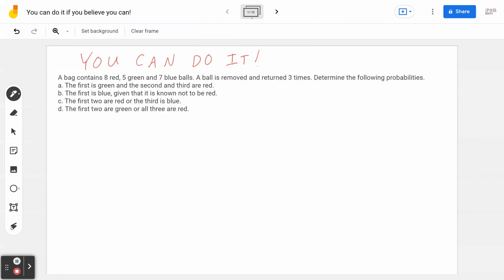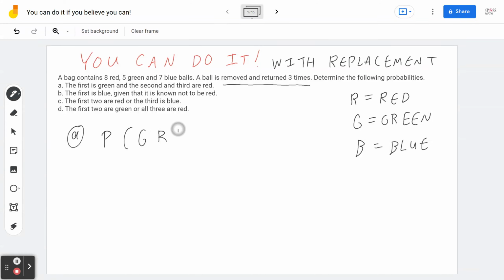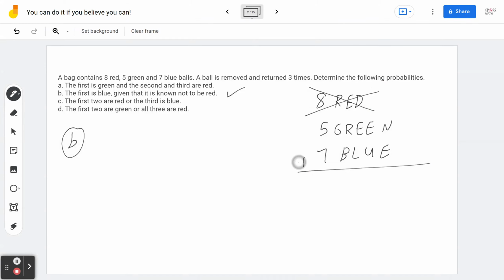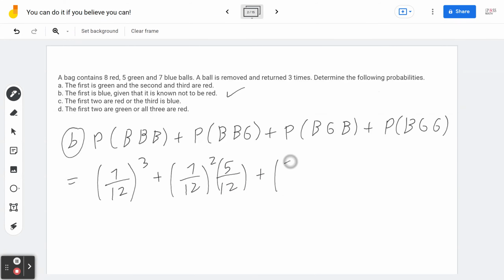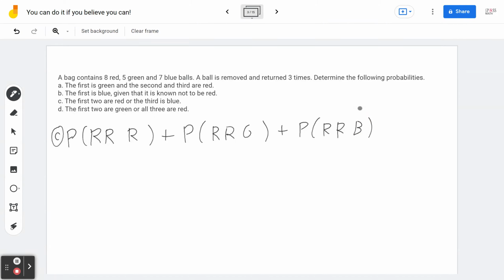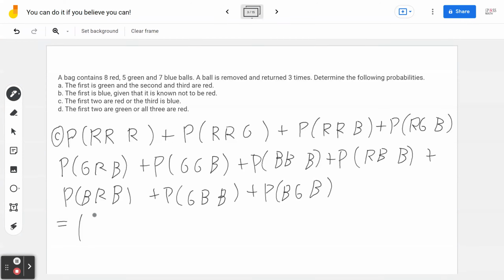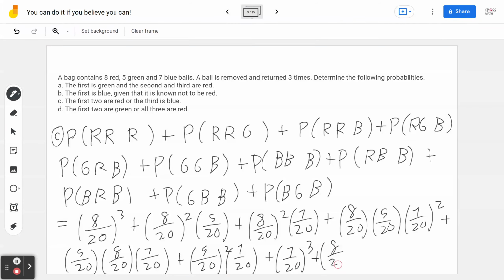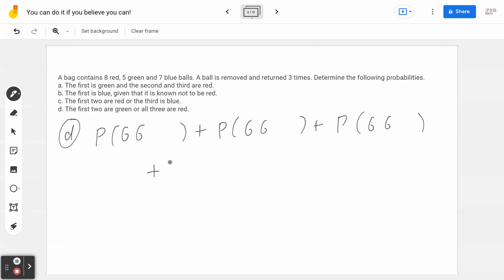A bag contains 8 red, 5 green and 7 blue balls. A ball is removed and returned 3 times. Determine...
A bag contains 8 red, 5 green and 7 blue balls.
A ball is removed and returned 3 times.
Determine the following probabilities.
a. The first is green and the second and third are red.
b. The first is blue, given that it is known not to be red.
c. The first two are red or the third is blue.
d. The first two are green or all three are red.